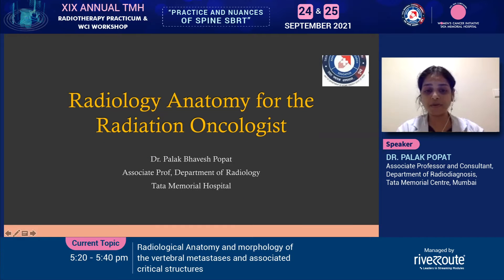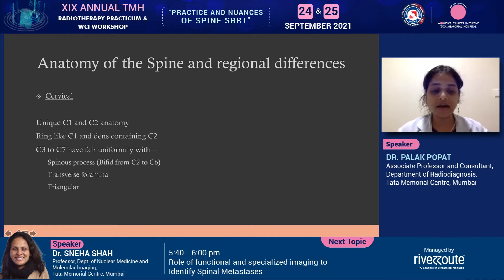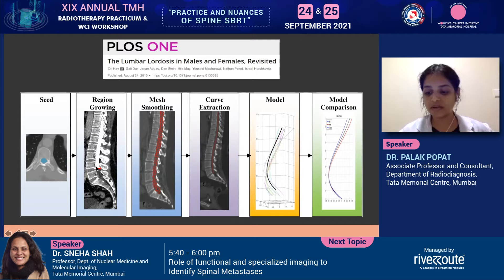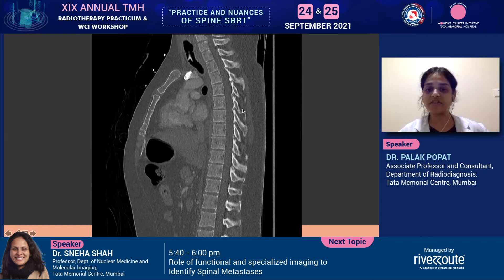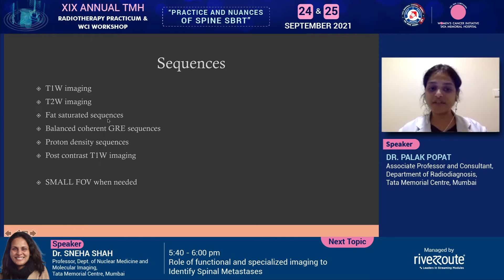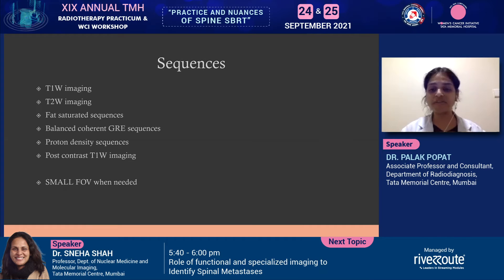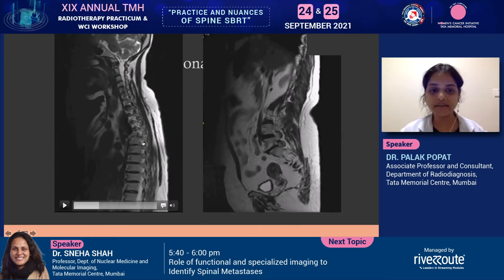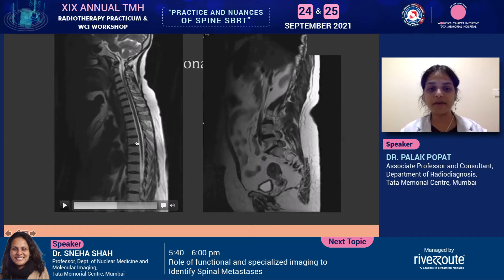Dr. Palak Popat -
Radiological Anatomy and morphology of the vertebral metastases and associated critical structures